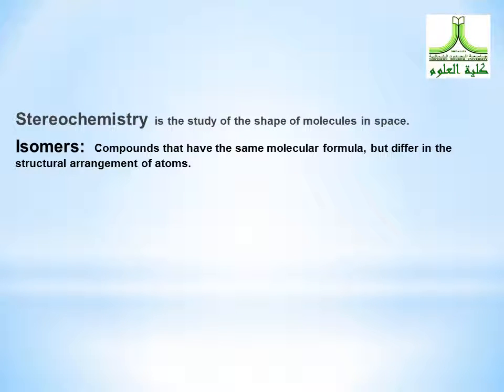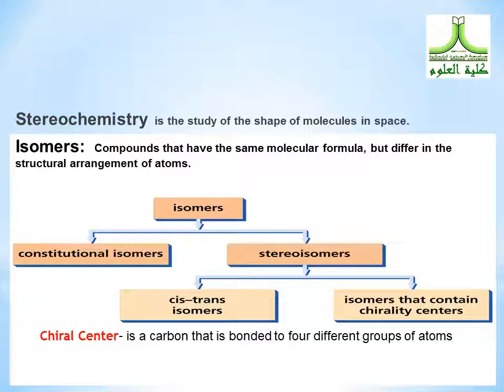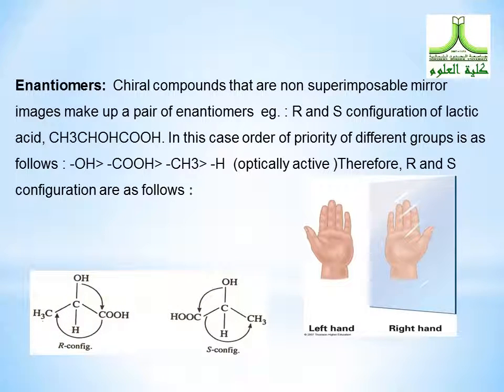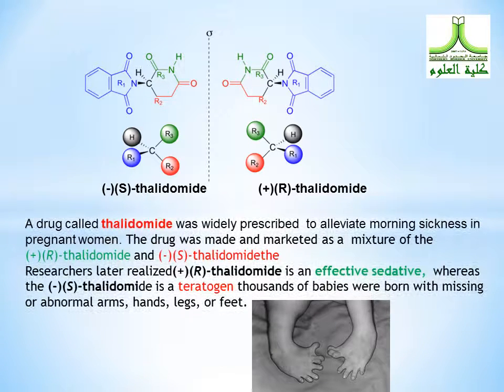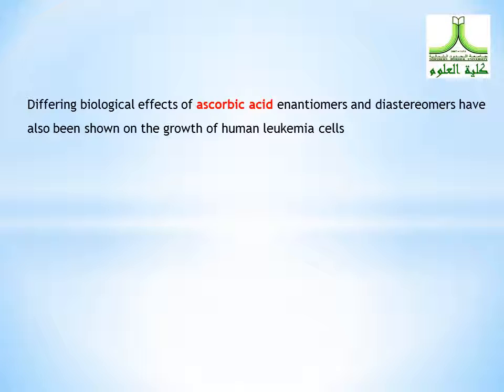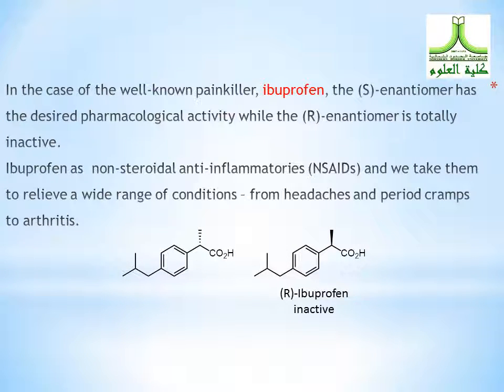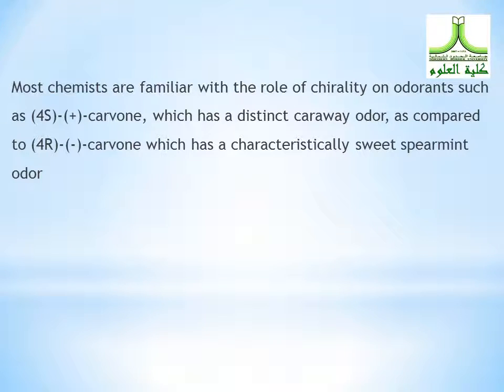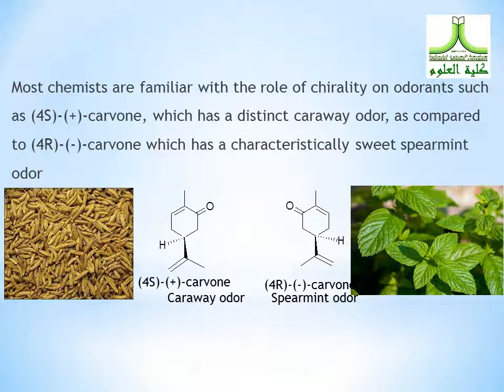الكيمياء الفراغية Stereochemistry , د/ نجلاء جمعة , كلية العلوم , جامعة الحدود الشمالية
كلية العلوم , جامعة الحدود الشمالية ,  Nbu Science